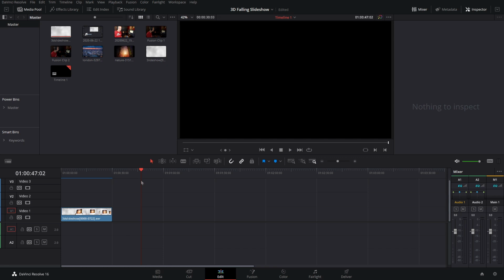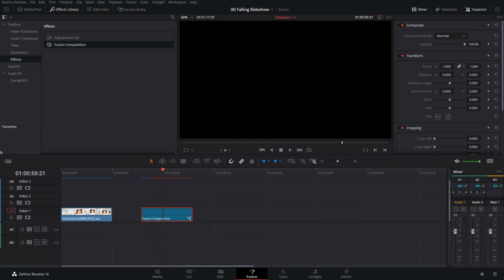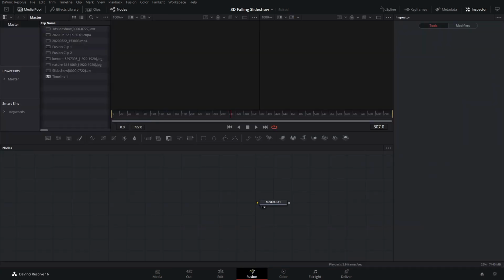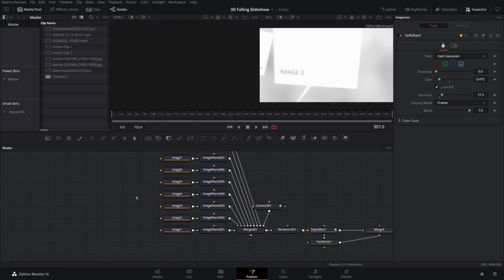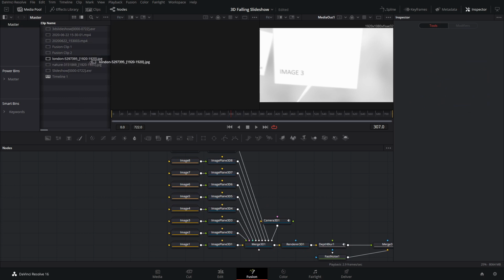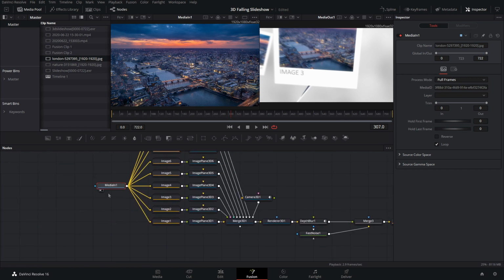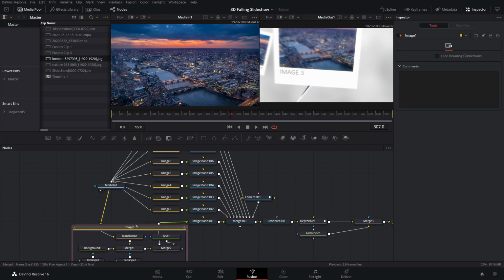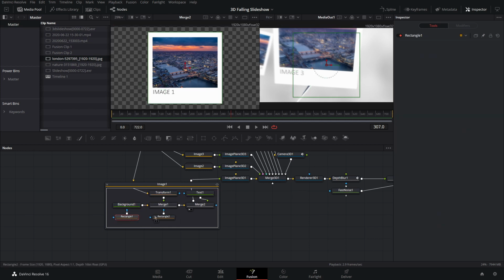3D Slideshow Template for Davinci Resolve 16 and 17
Here is another amazing preset for Davinci Resolve!

Buy Davinci Resolve 16 Studio:

Please Consider Supporting Me. This will allow me to create more videos and tools for you!

By using my link you guys will get a extra 2 months free!

Want to get the Keyboard I use and speed up your workflow by up to 40%?

My Gear: